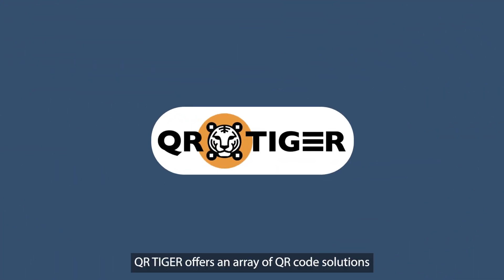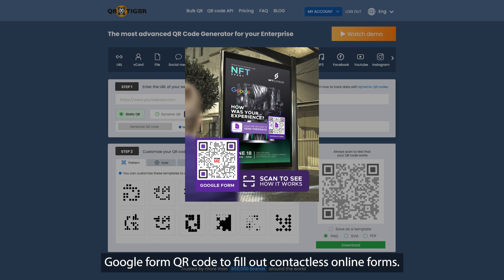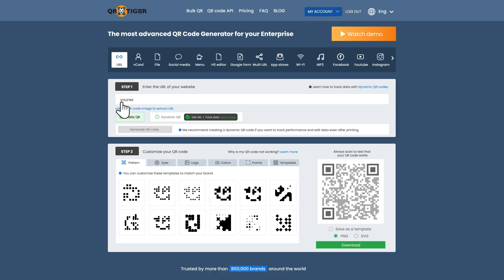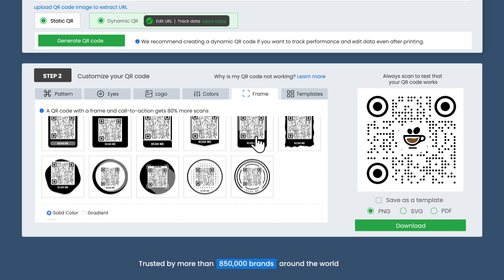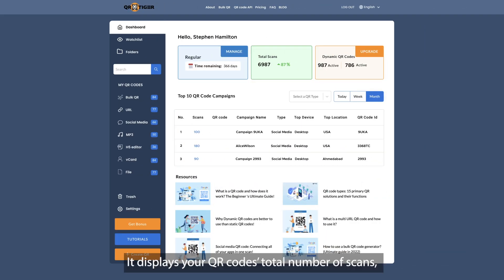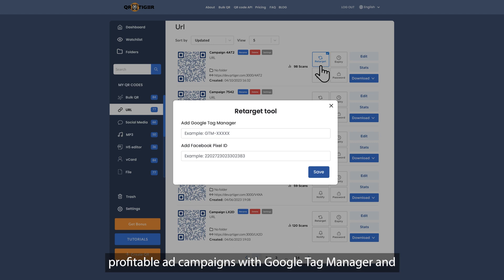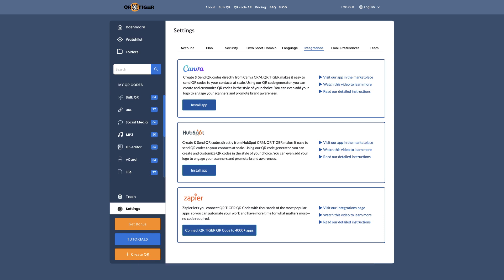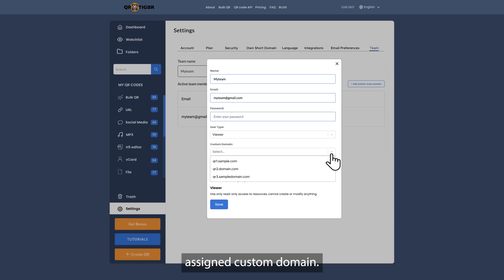QR Codes for Enterprise - 2026 Update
This video shows you a step-by-step guide on how you can make a customized dynamic QR code and track data for Enterprise.

QR TIGER helps you create dynamic QR codes for marketing, networking, advertising, teaching, and more!